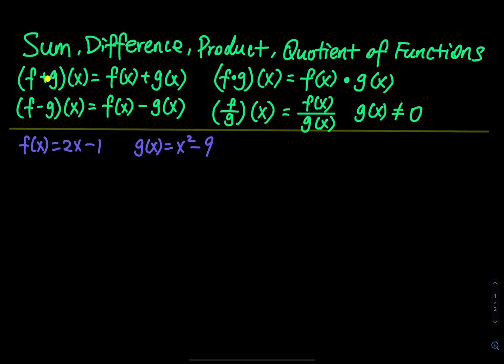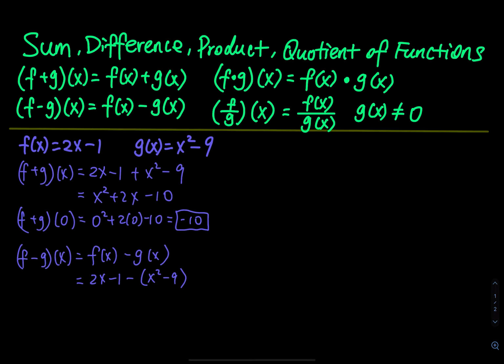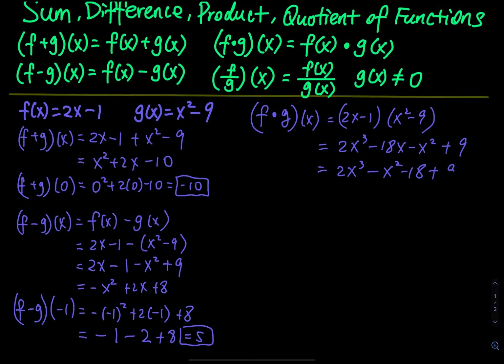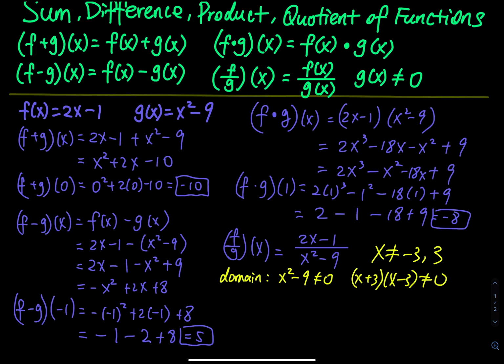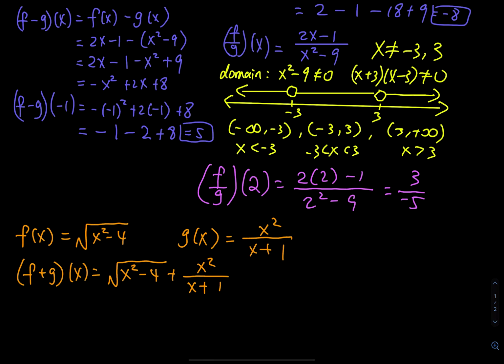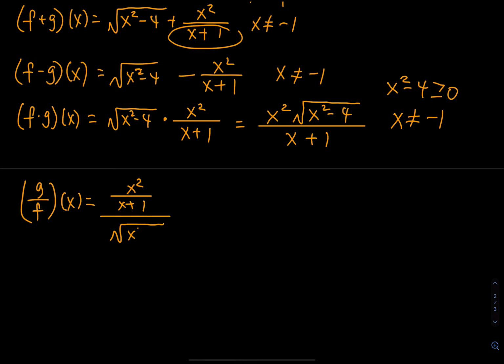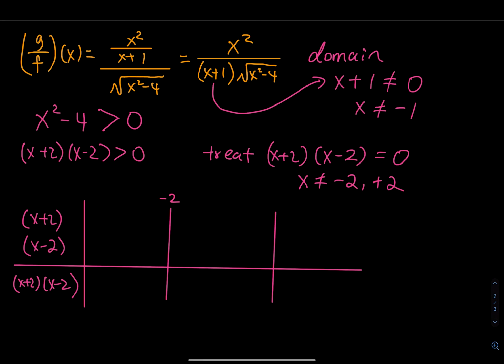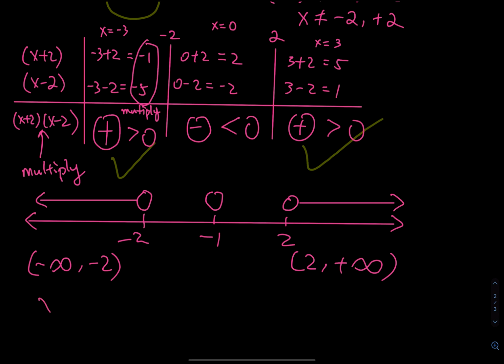1.8 Part 1: Sum, Difference, Product, Quotient of Functions | Precalculus